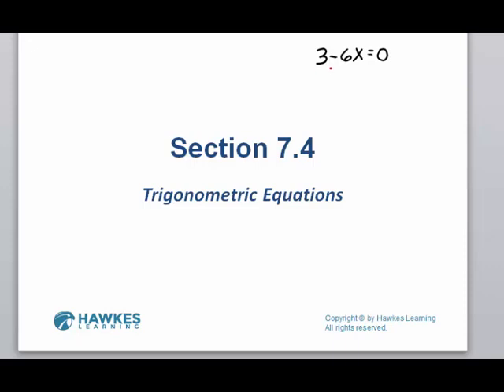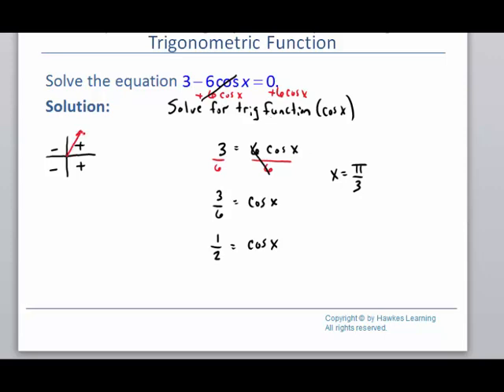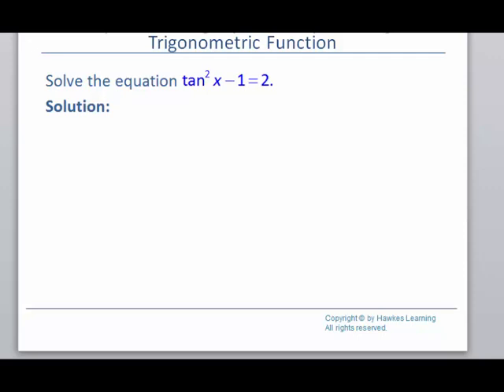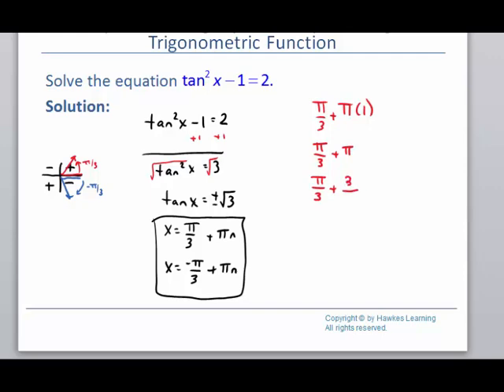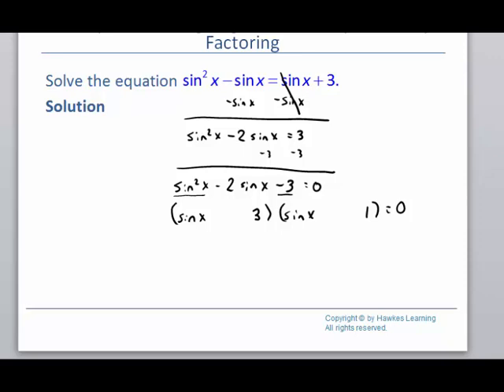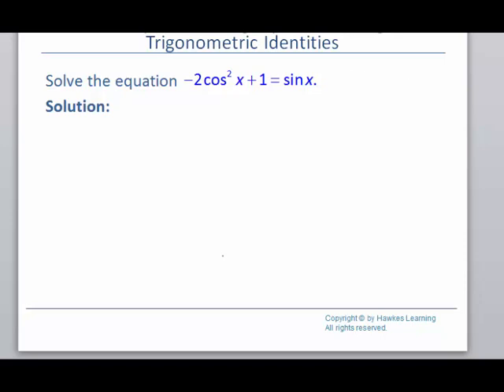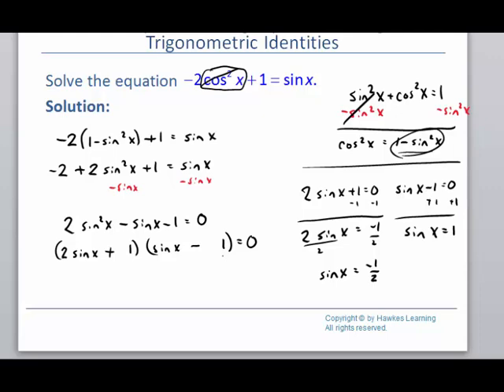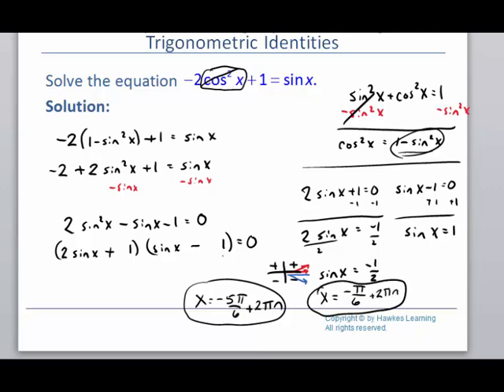Math 127 Section 7.4 Solving Trigonometric Equations